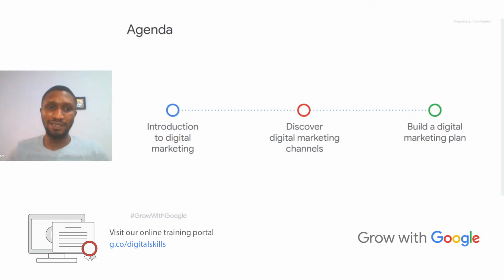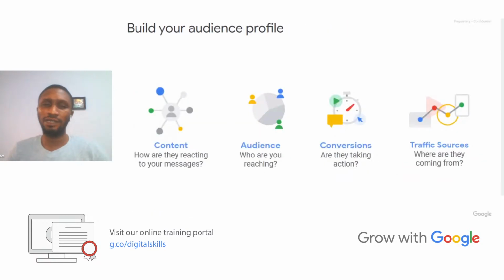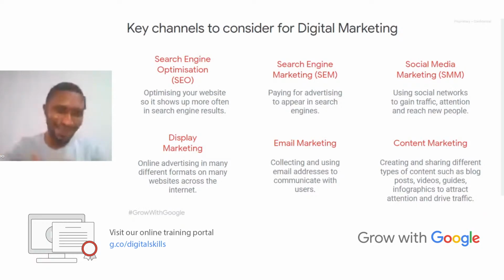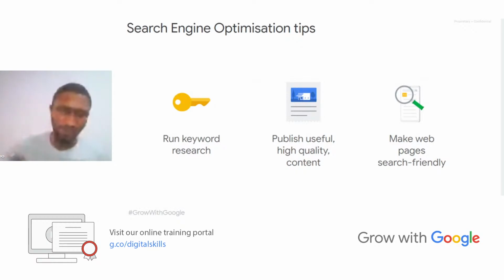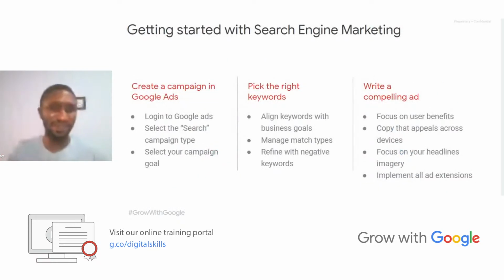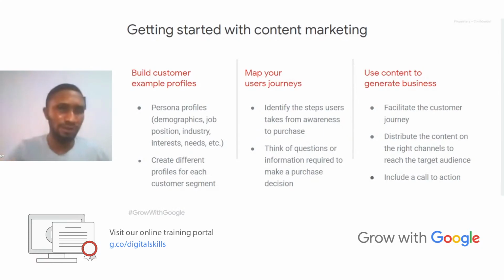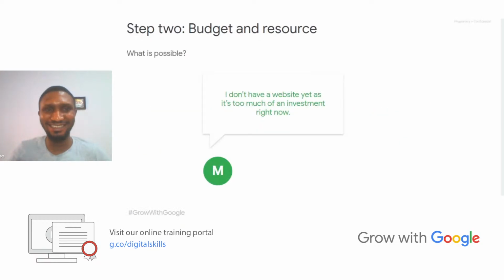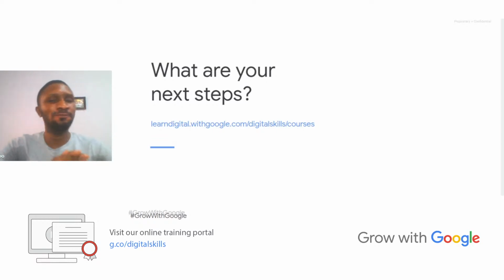Create Your Digital Marketing Strategy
This session is designed for small business owners and aspiring digital marketers who want to get to grips with the main digital marketing channels. In this session you will learn how to develop a digital marketing strategy, implement it, then track growth.